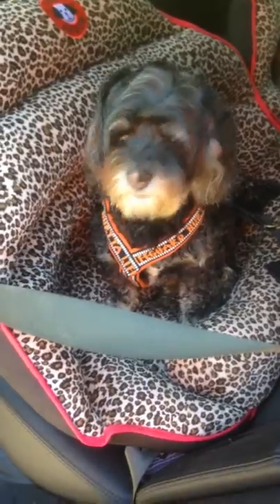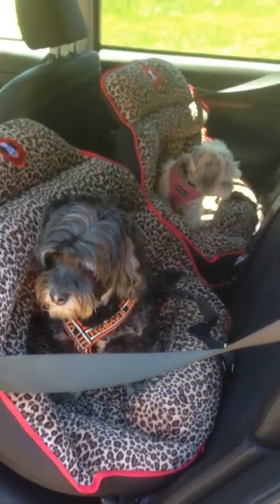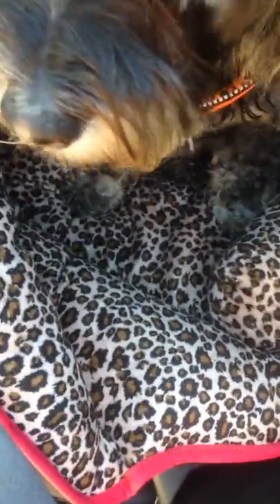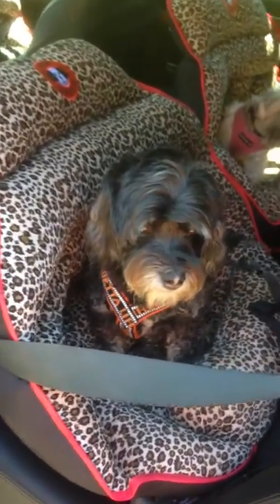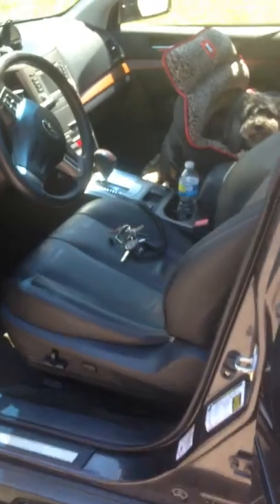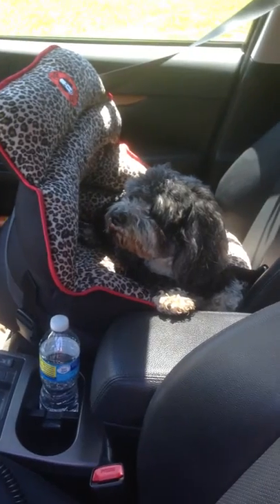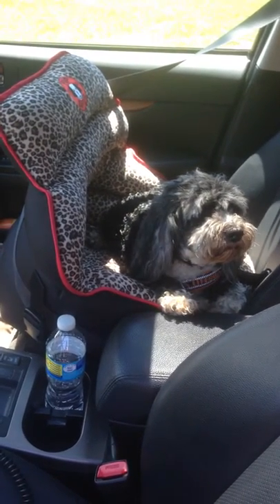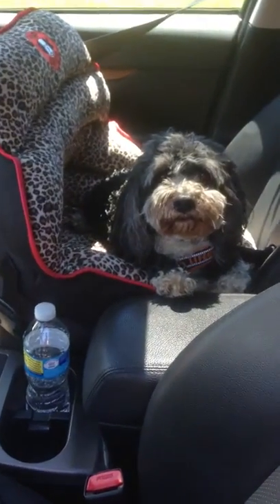Pupsaver part 2